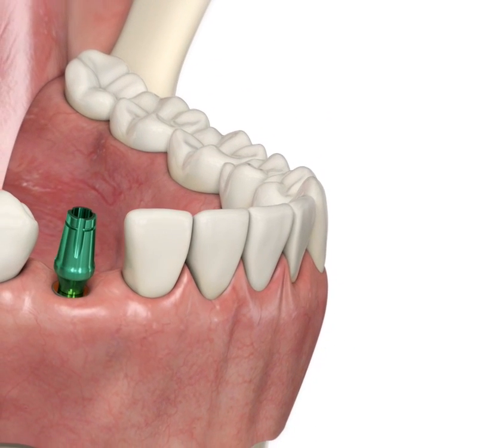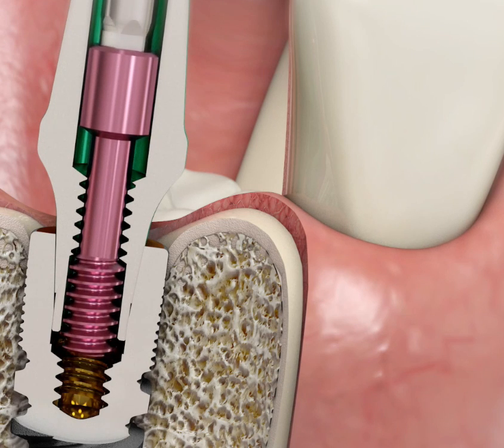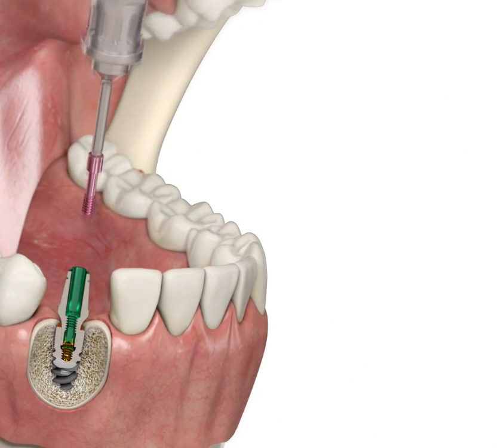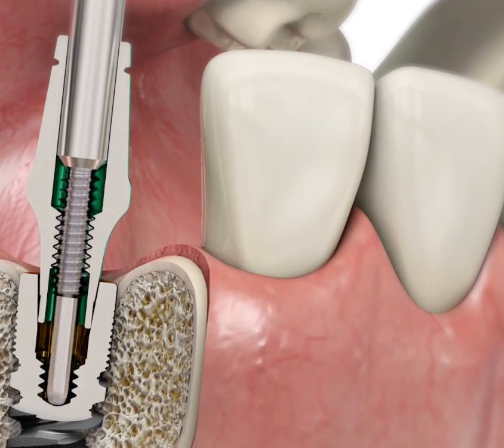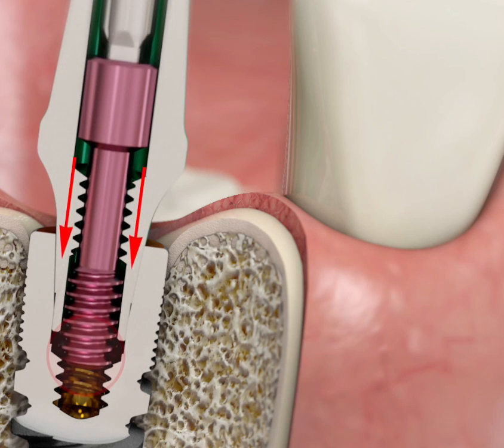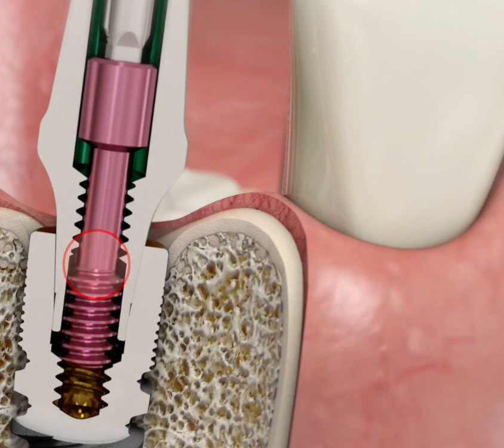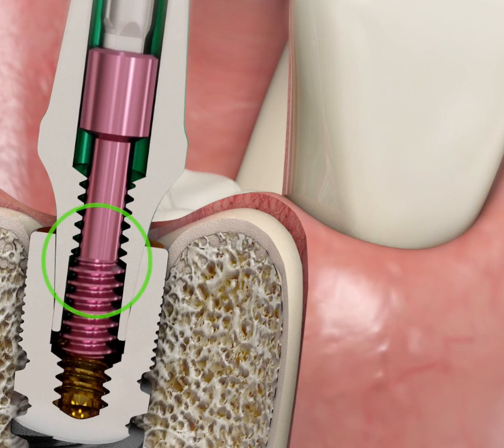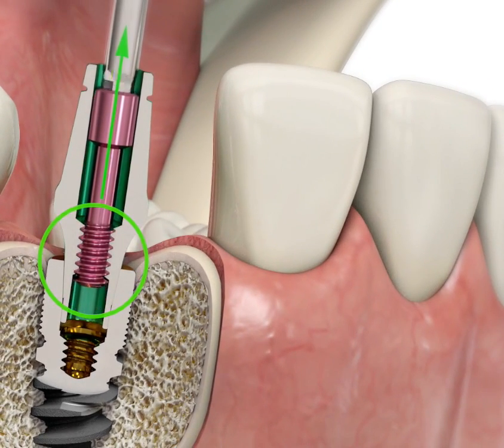Easy superstructure removal for Root Form GenXT Dental Implants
This video is about Easy superstructure removal for the cone connection 2 piece Root Form Implant